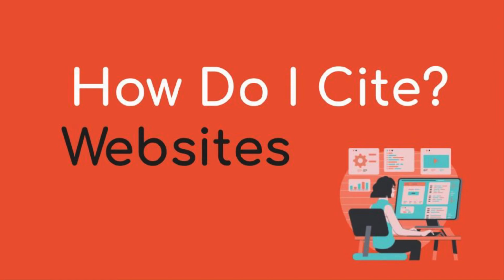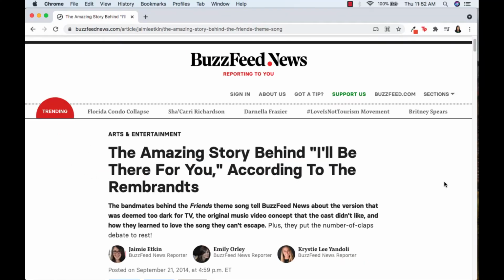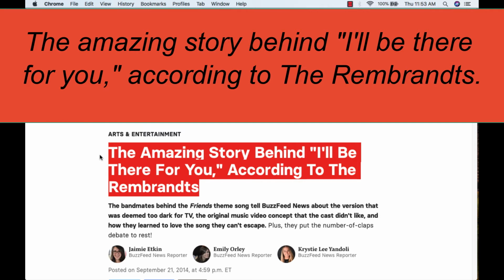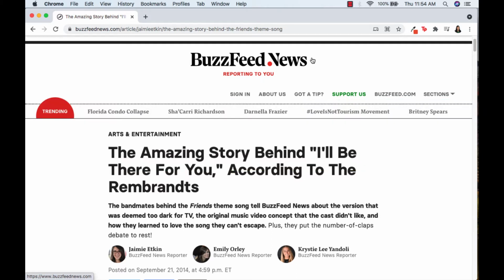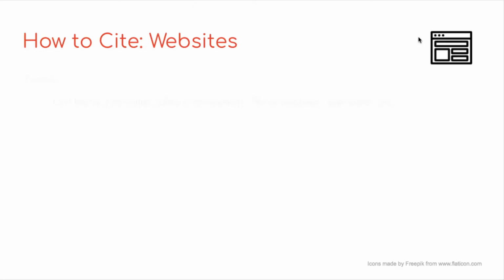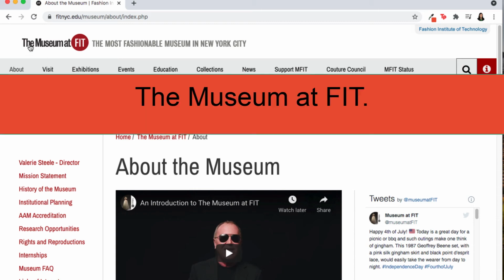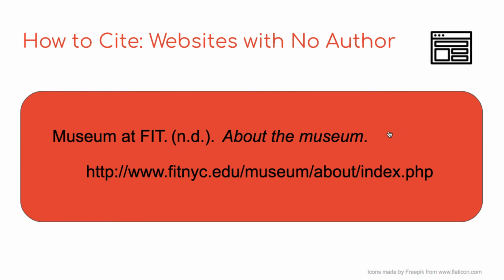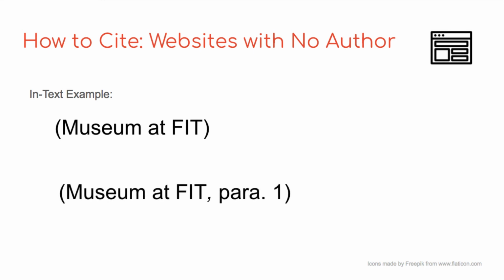Citing Websites in APA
A quick guide on how to do citations for websites!
0:00 Citing Websites in APA
00:00:22 Basic Format of Citation
00:03:00 Example of Website Citation
00:03:12 In-Text Citation
00:03:30 Citing a Website with No Author, No Date

Questions? Ask the Library

Clipart from
Sketchify in Canva